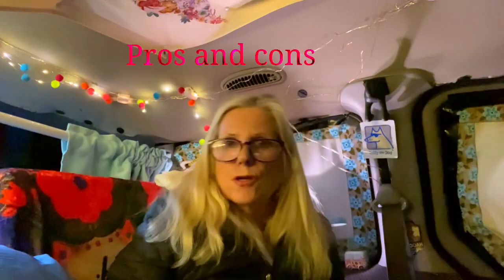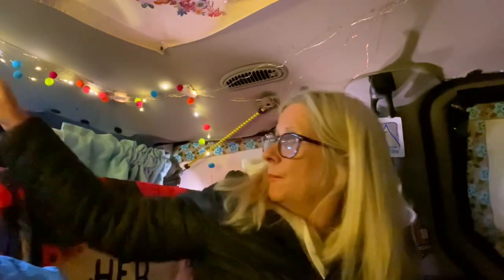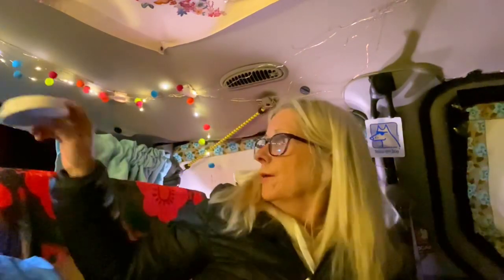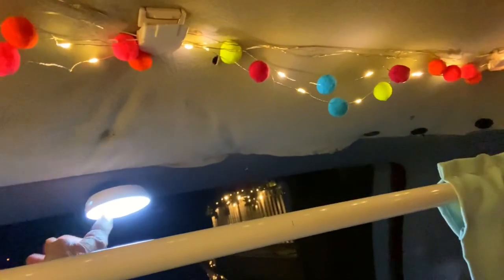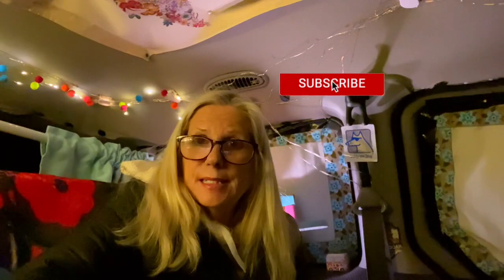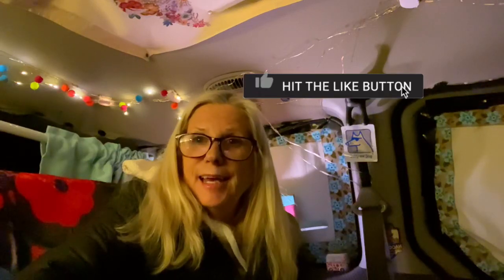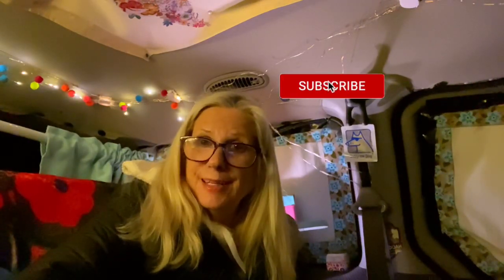Mini Van Vs. Cargo Van🔻Pros & Cons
Break down of what the biggest differences are when converting a mini van camper van vs. a cargo van; promaster, sprinter, transit. Down to earth solid reasons why I decided on Ruby.

Alvantor String Lights: